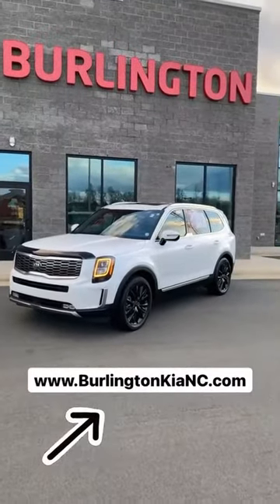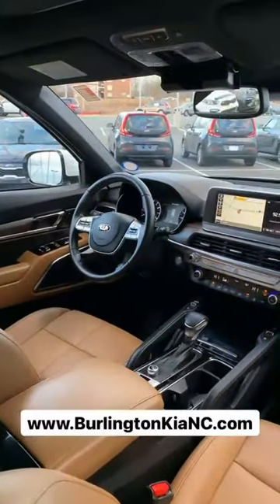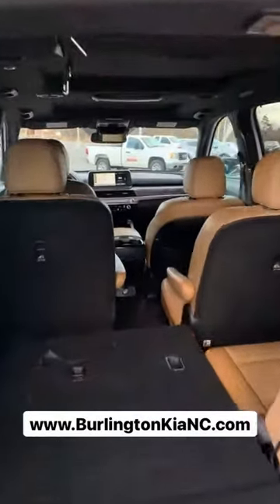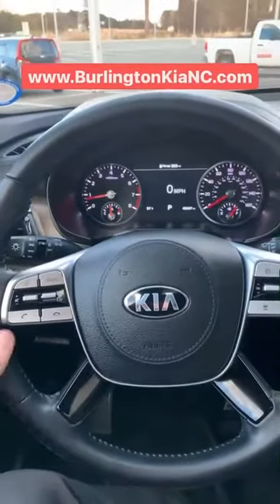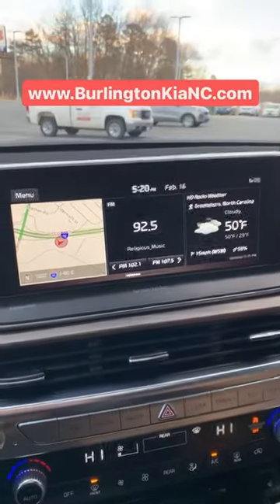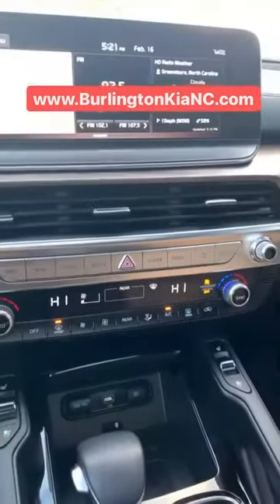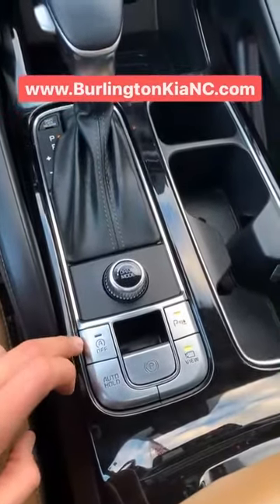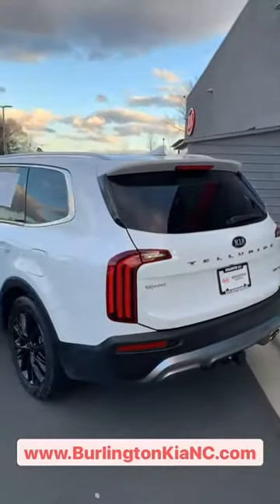2020 Kia Telluride certified preowned SX Snow White available today at Burlington Kia NC